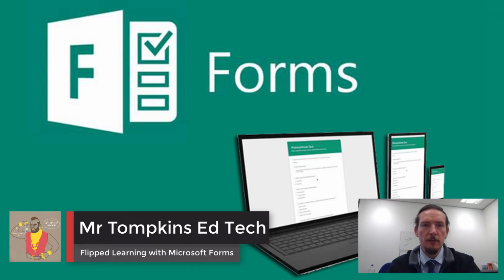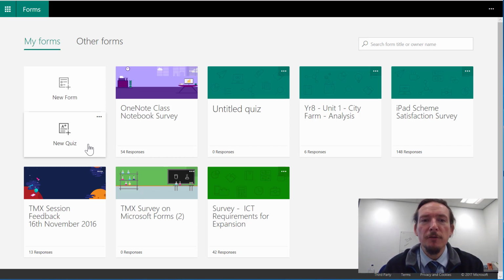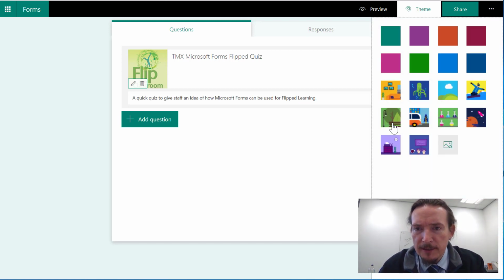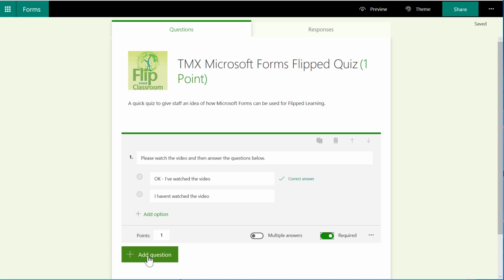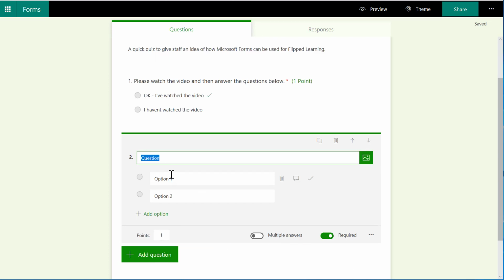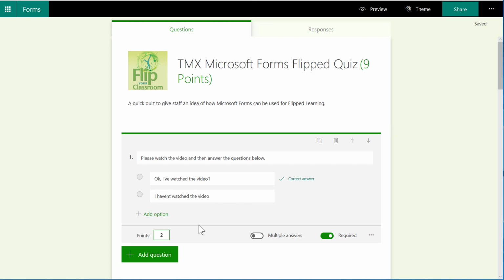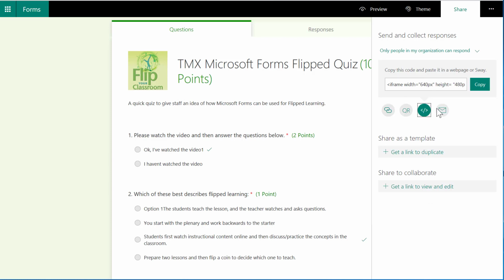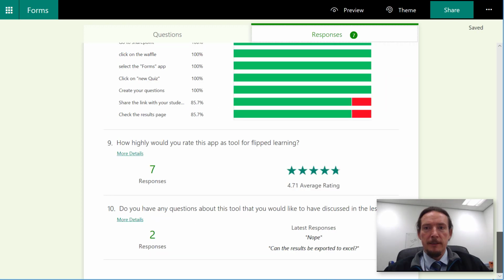Flipped Learning with Microsoft Forms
Using Microsoft Forms for flipped learning.  Students first watch the video and then answer the questions to learn the content before their lesson.  Class time can then be used to discuss the material and review their knowledge/skills.

Have a go at the complete quiz below and then view the results:

My current setup for creating videos:

UK Residents:
Surface Pro 4
Blue Snowball Mic
Pop-up Green Screen
Camtasia Studio 9

US Residents:
Surface Pro 4
Blue Snowball Mic
Pop-up Green Screen
Camtasia Studio 9

Canada Residents:
Surface Pro 4
Blue Snowball Mic
Pop-up Green Screen
Camtasia Sudio 9 -

Mr Tompkins is a qualified teacher with 20+ years classroom experience.  BSc (Hons) Mathematics, Post Graduate Certificate in Education, certified Apple Teacher and Microsoft in Education (MIE) Trainer.  MrTompkinsEdTech is a participant in the Amazon Services LLC Associates Program, an affiliate advertising program designed to provide a means for sites to earn advertising fees by advertising and linking to Amazon.com.